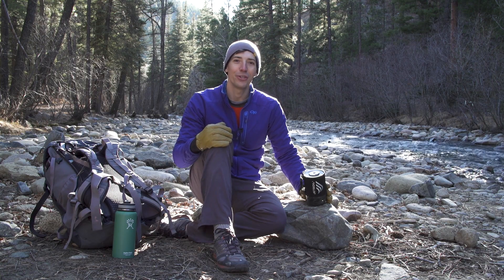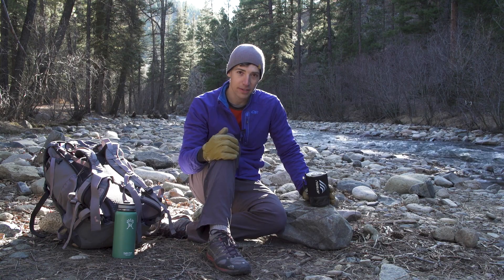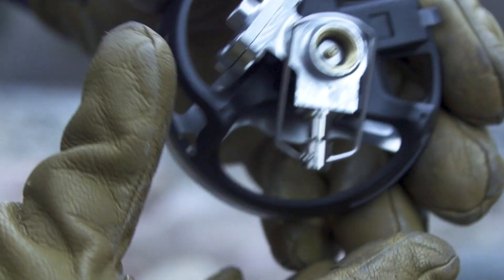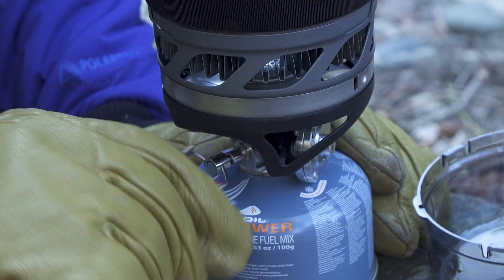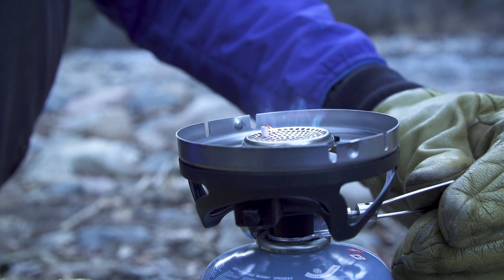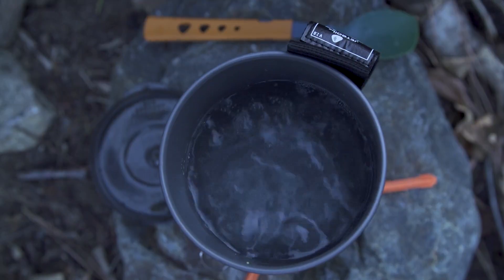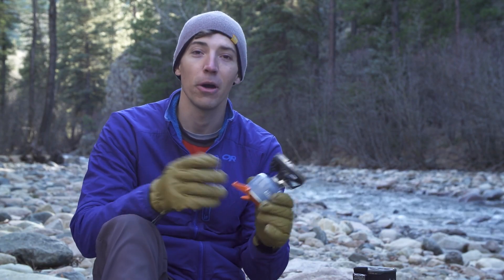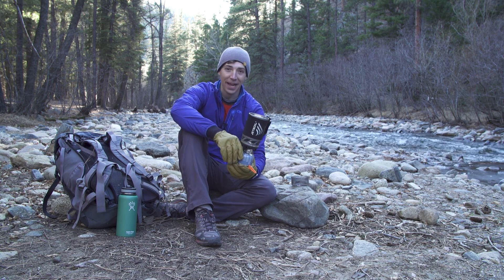Jetboil MicroMo Product Tour